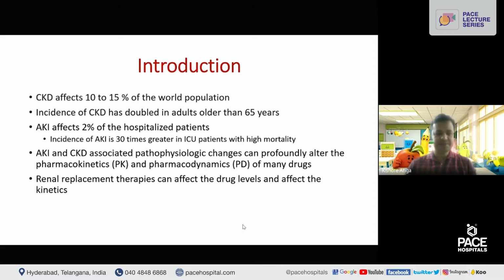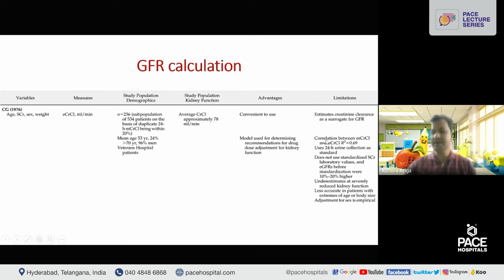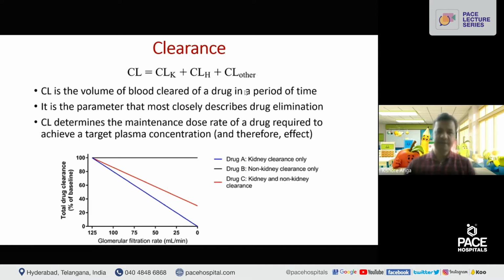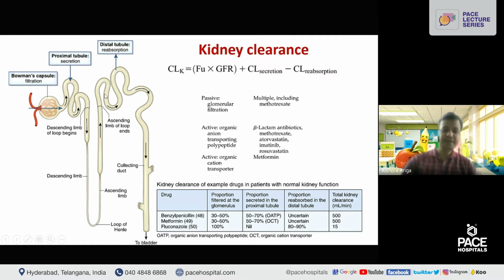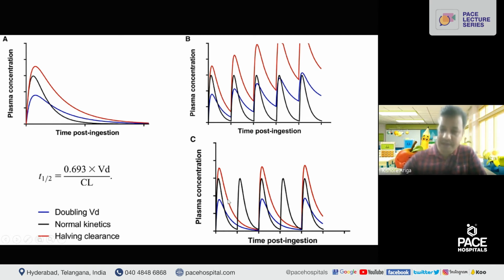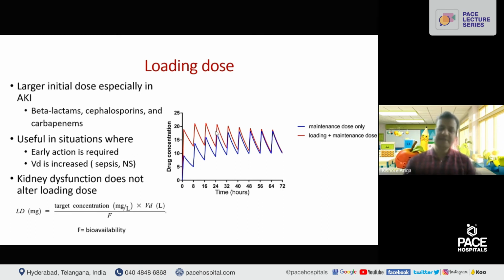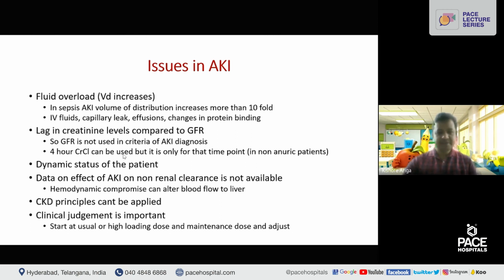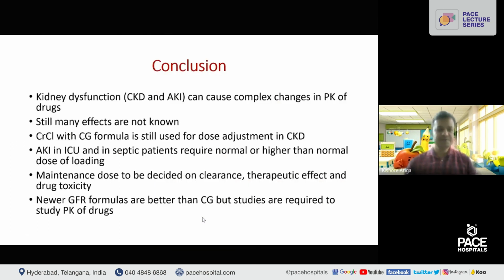Drug Dosing in Kidney Dysfunction - Dr. A Kishore Kumar, Nephrologist & Renal Transplant Physician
Chronic kidney disease, also known as chronic renal disease or CKD occurs when a disease or condition impairs kidney function, causing kidney damage to worsen over several months or years. Diseases and conditions that cause chronic kidney disease include: Type 1 or type 2 diabetes.

Drug Dosing should be altered in kidney dysfunction due to renal disease in accordance with the predicted reduction in the clearance of the drug. Some patient factors also influence the decision to adjust drug doses, such as the degree of renal disease and patient size.

👉 Kidney Stone Specialist in Hyderabad, Best Doctor for Kidney Stone in India